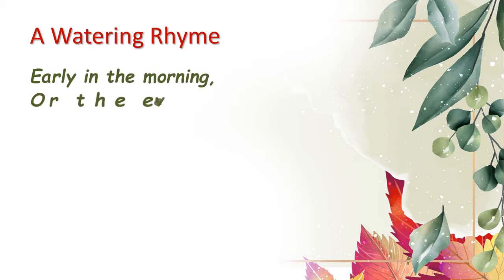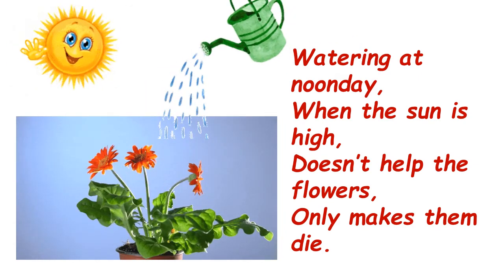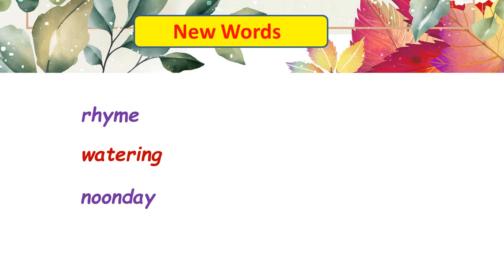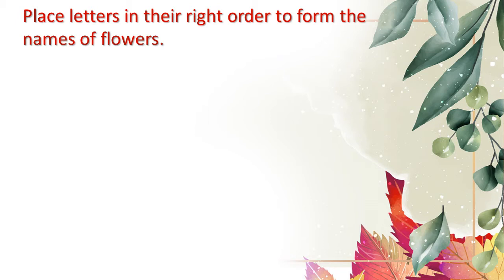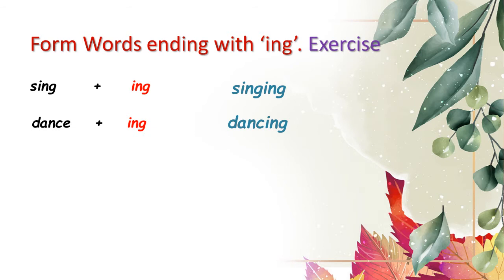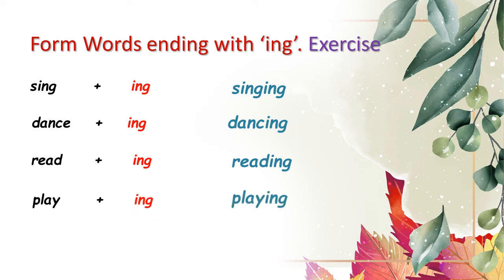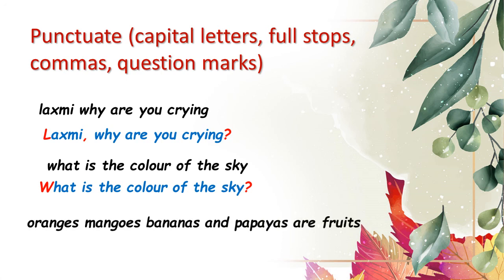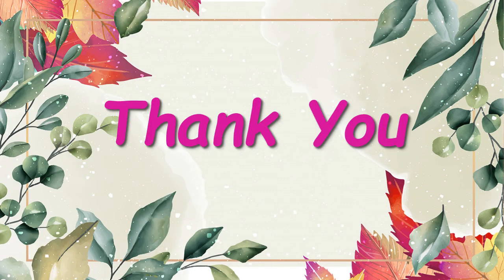A Watering Rhyme: English : Std - 4: CBSE - NCERT : Marigold Textbook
This video helps in reciting the poem,  understanding it along with the discussion of the important textual exercises.

Click on the given links to view the other videos related to English - Std 4.